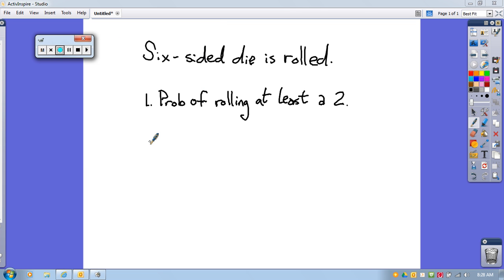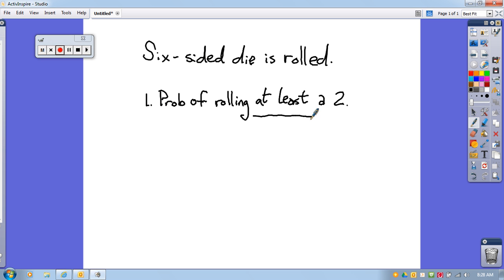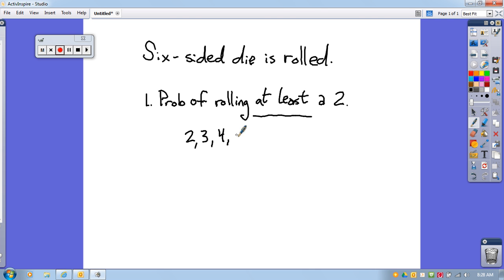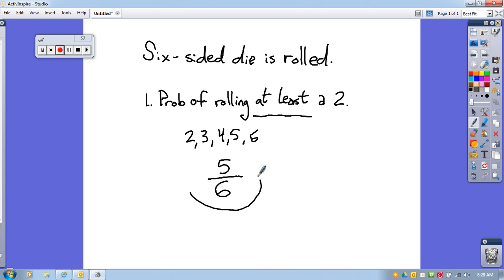m107 practice test 3 prob 02